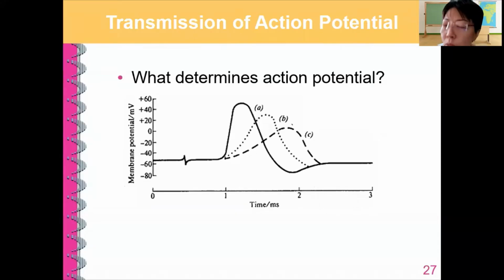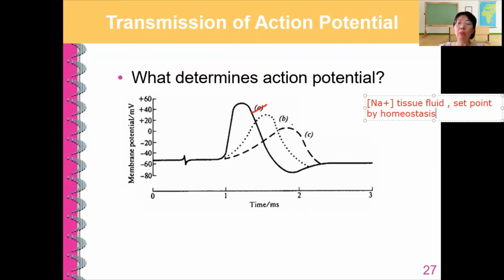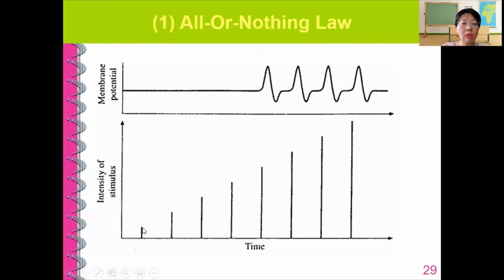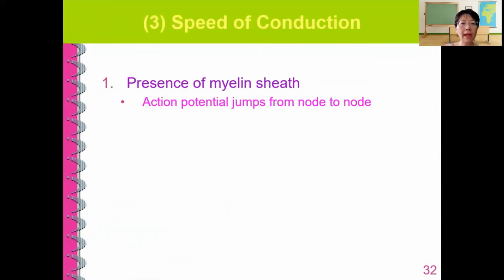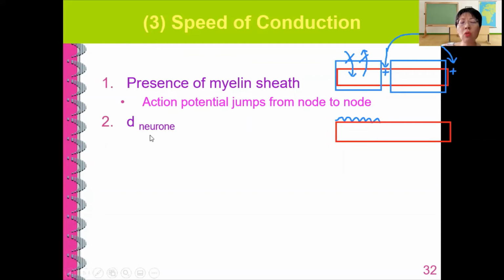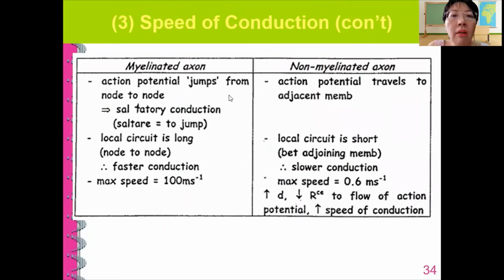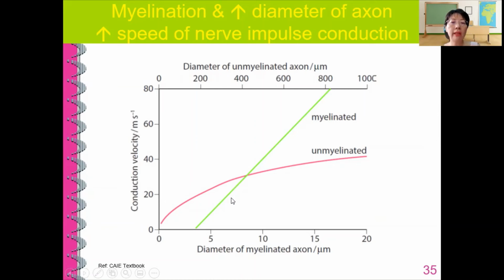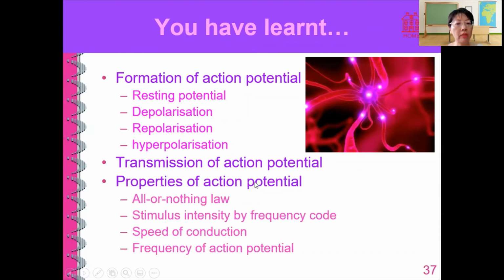Property of Action Potential | Lesson 15-3 | YH Ho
Learning outcome: Describe the properties of an action potential.